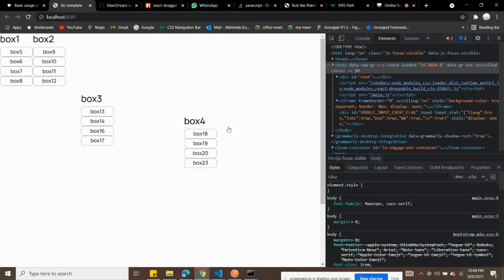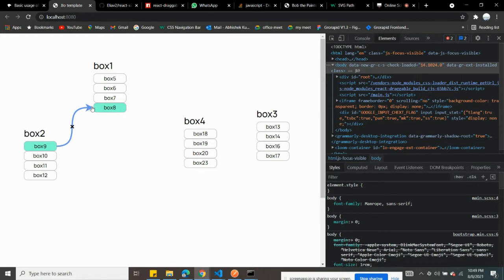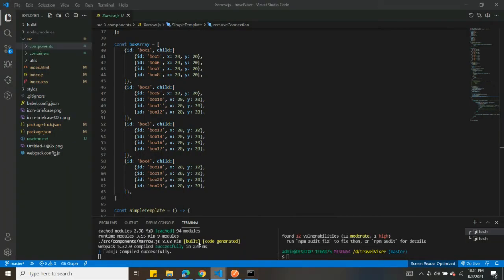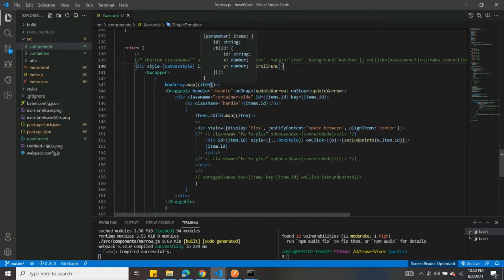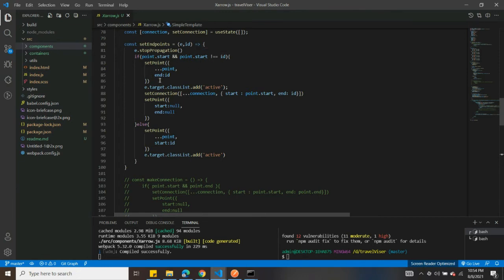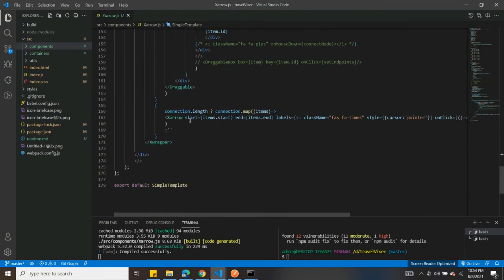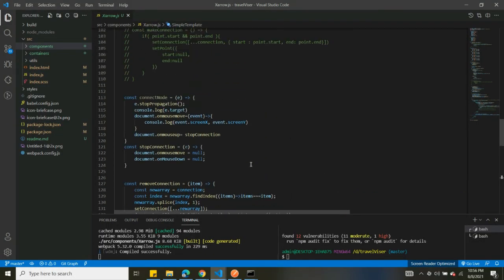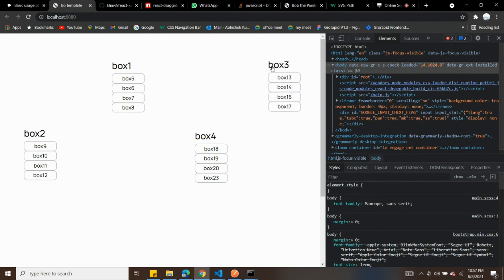React Node flow | React js